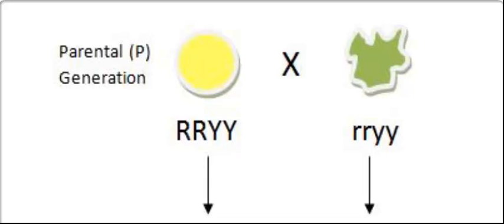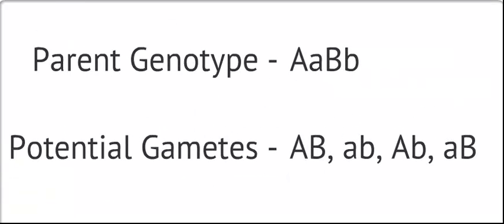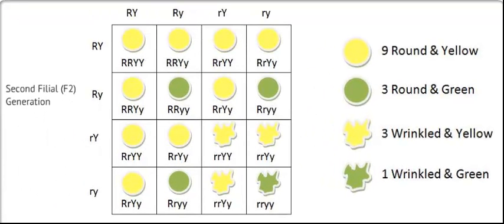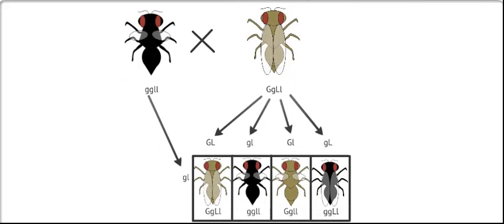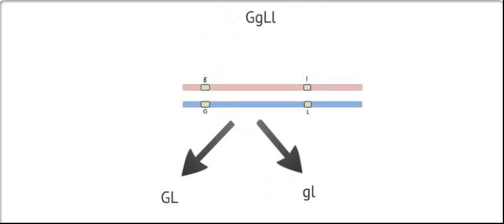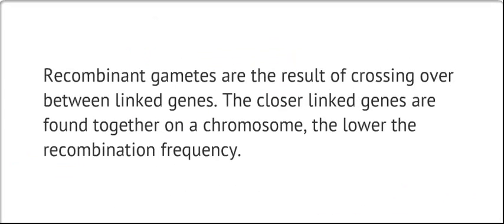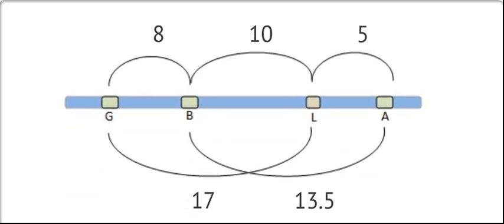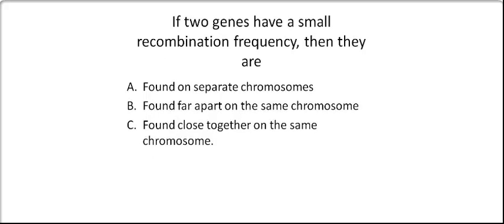Linked Genes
The purpose of this video is to explain why the alleles for some genes assort independently into gametes while the alleles for other genes seem to be linked, being found in the same gamete at a much higher percentage.